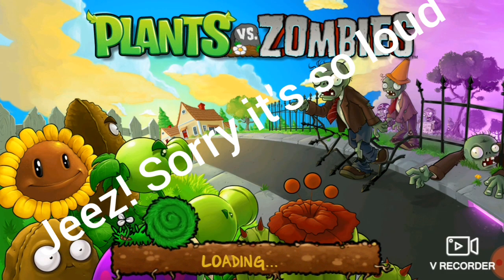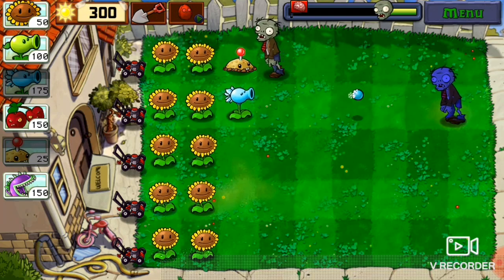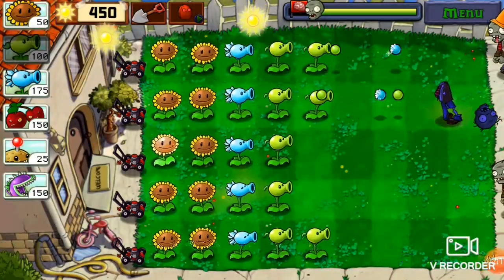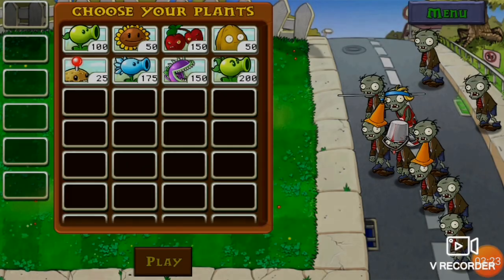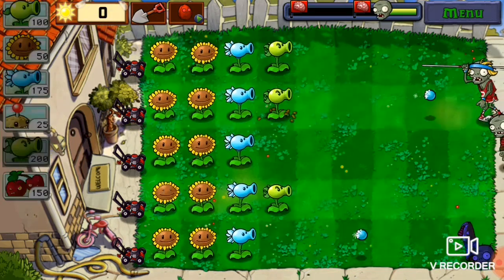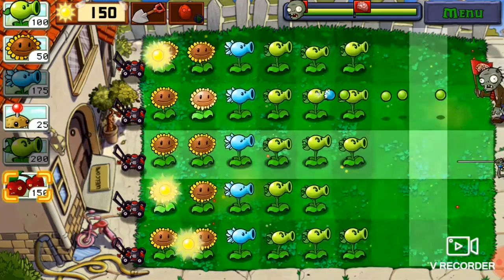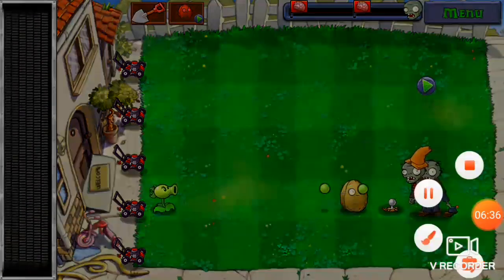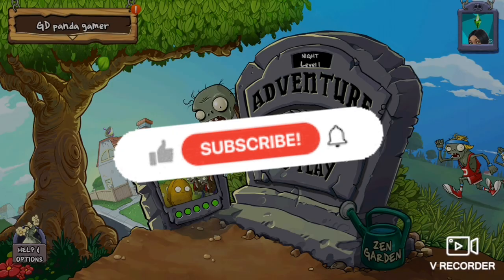PVZ part 4 beating day?!